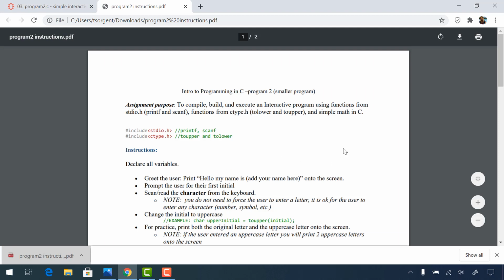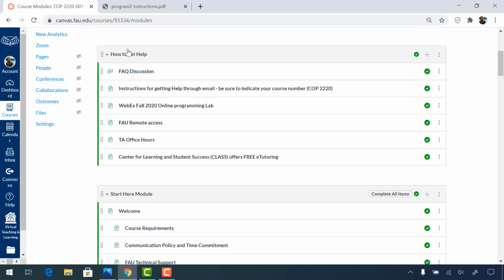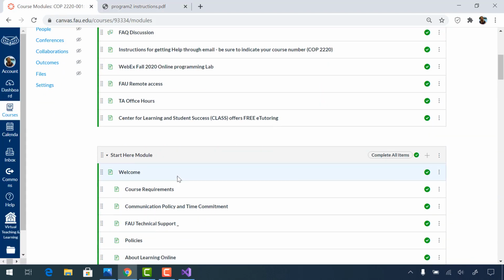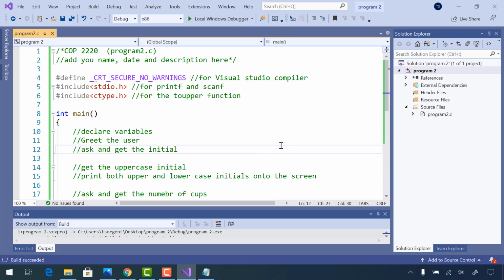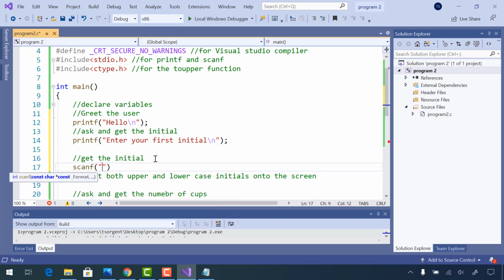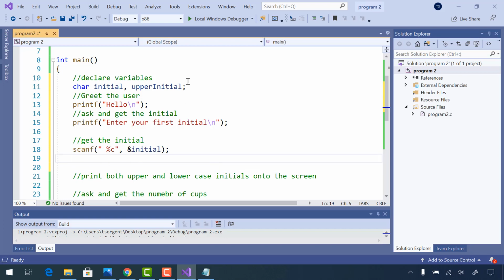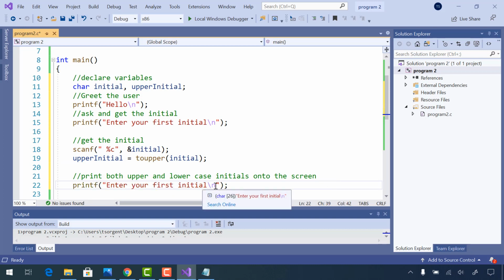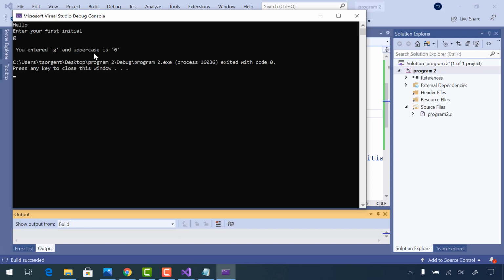cop 2220 program 2